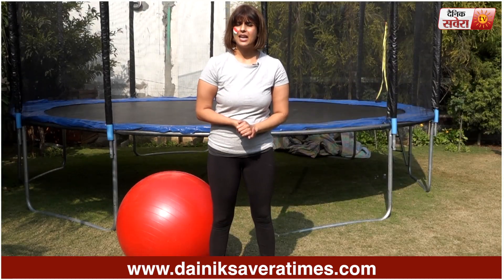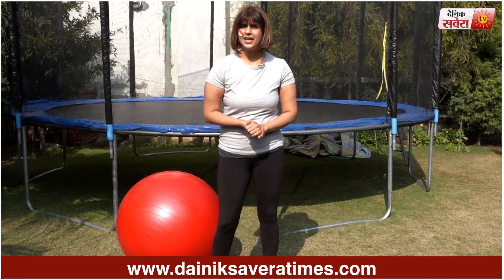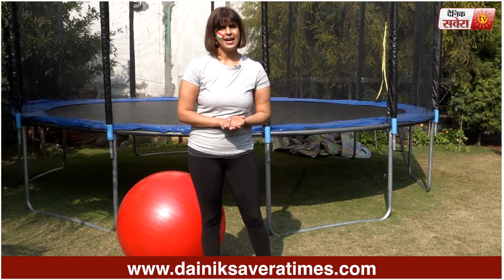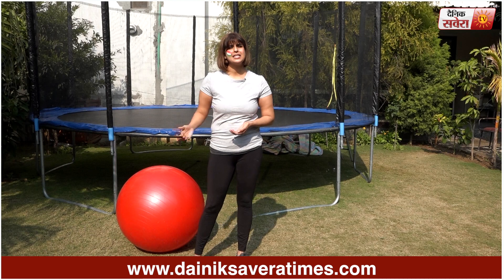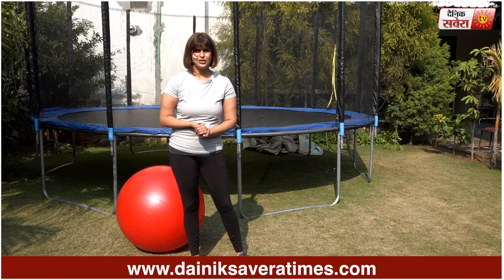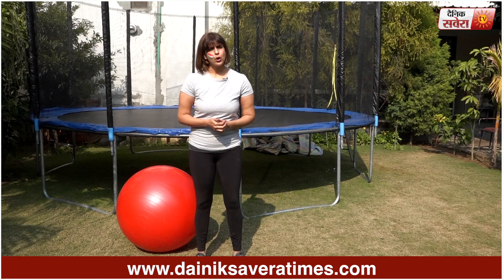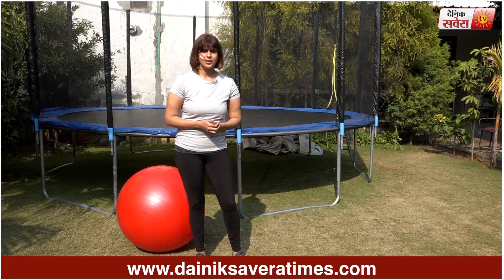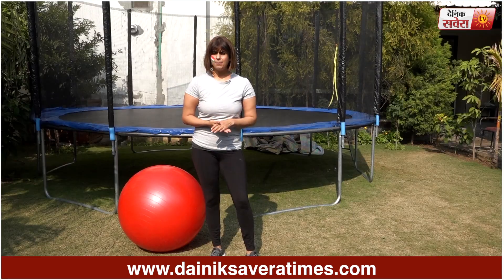Savera Workouts republic day special